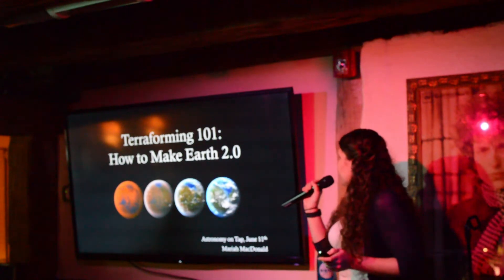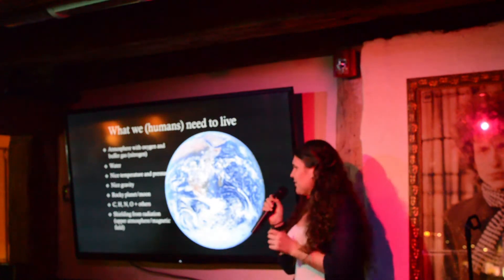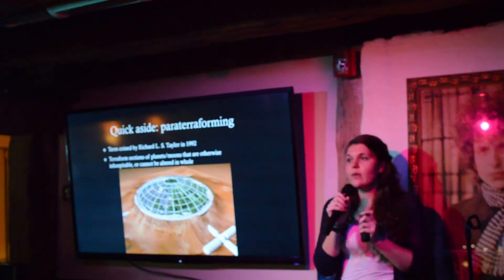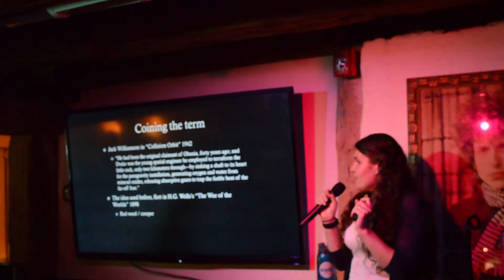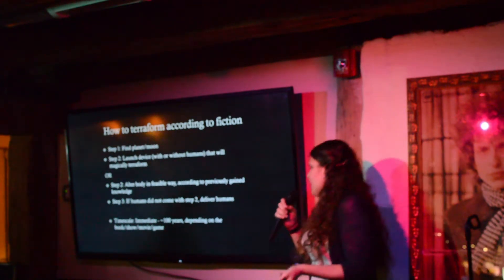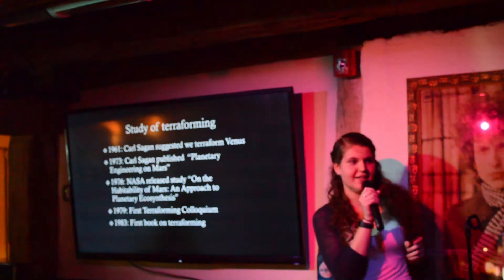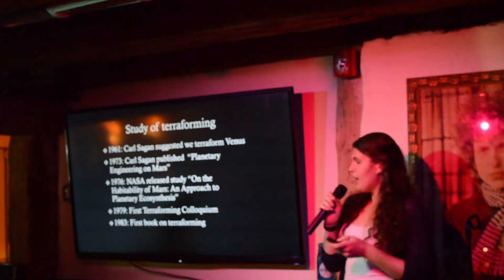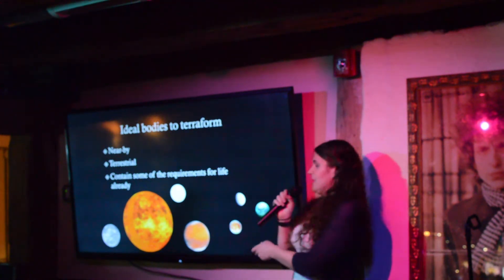AoT State College #15 - Terraforming 101: How to Make Earth 2.0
Mariah MacDonald talks about different ways of terraforming other worlds to create a second Earth. June 11th, 2018.